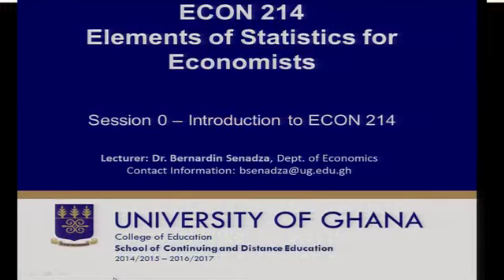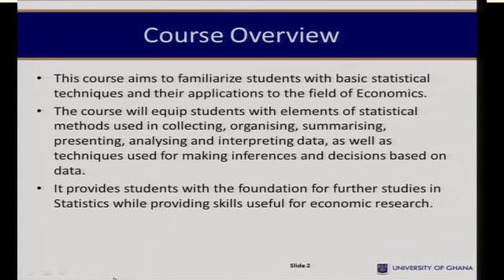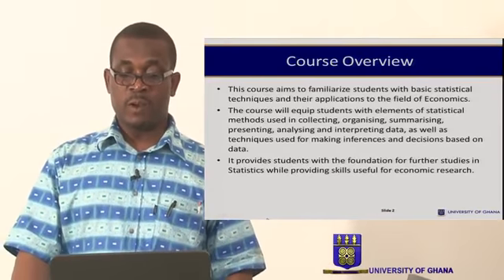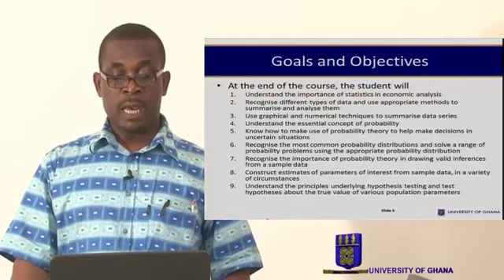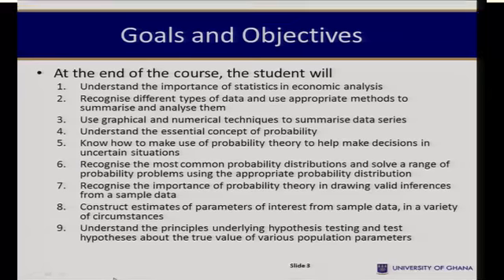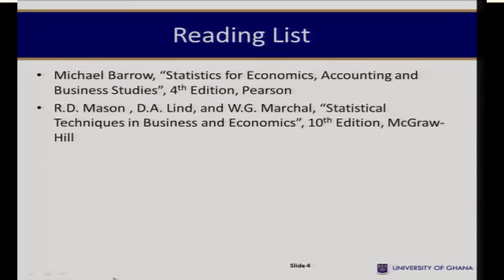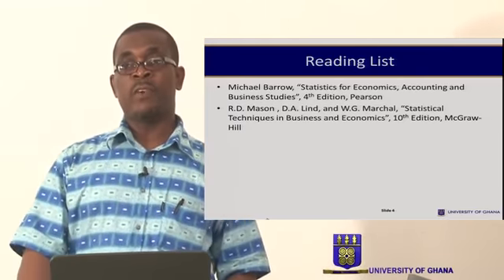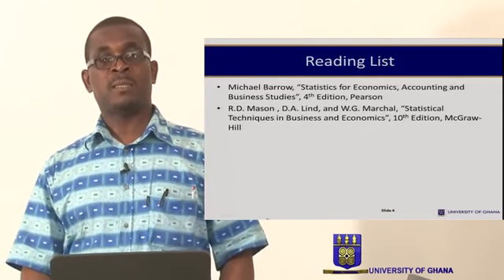ECON 214 - SESSION 0 – INTRODUCTION TO ECON 214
Overview
This course aims to familiarize students with basic statistical techniques and their applications to the field of Economics. The course will equip students with elements of statistical methods used in collecting, organizing, summarizing, presenting, analyzing and interpreting data, as well as techniques used for making inferences and decisions based on data. It provides students with the foundation for further studies in Statistics while providing skills useful for economic research.